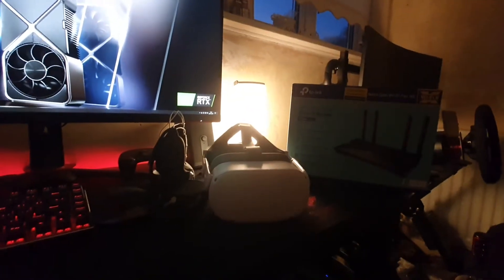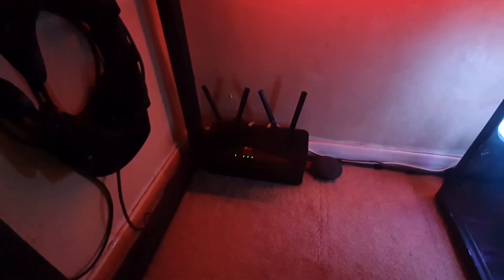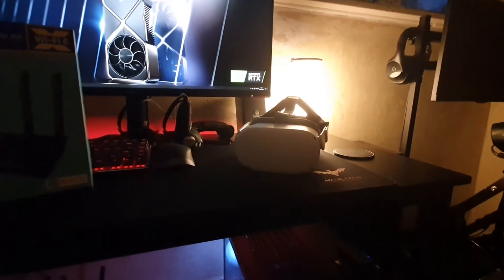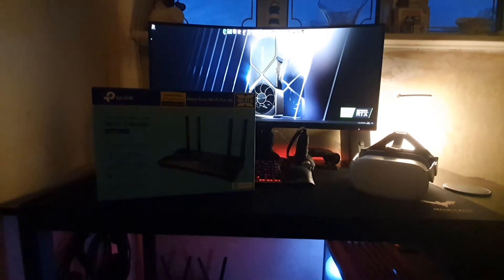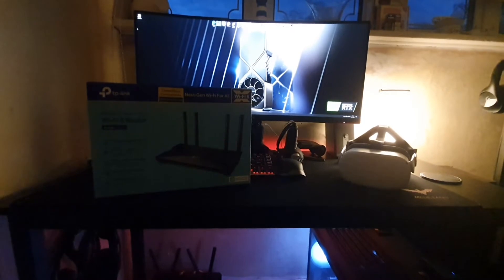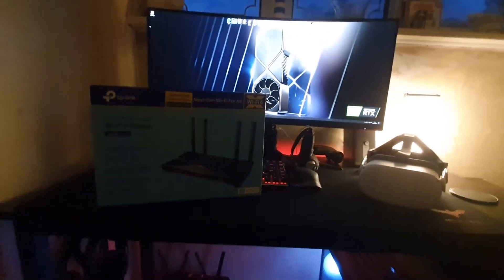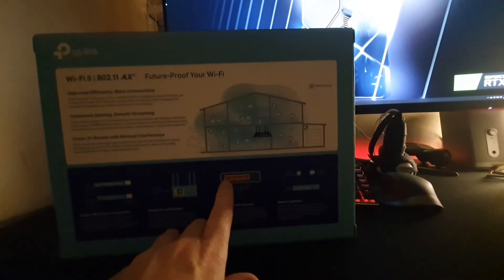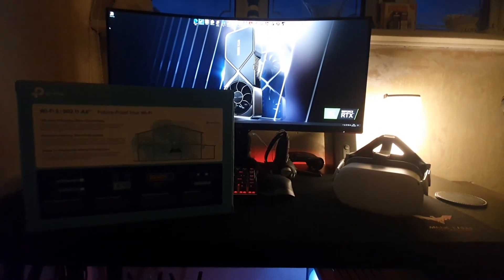Oculus Quest 2 - WiFi 6 5ghz result - TP-Link AX1500 Router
WOW
I'm able to play my PC VR Games down stairs and the result is amazing.